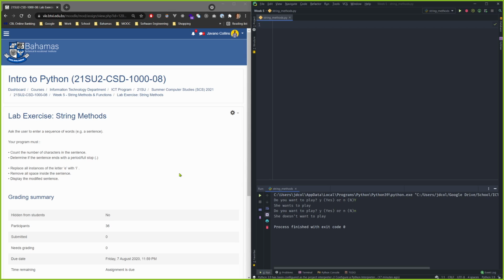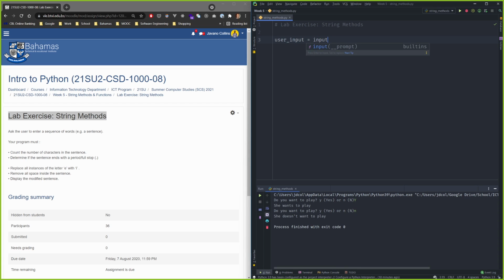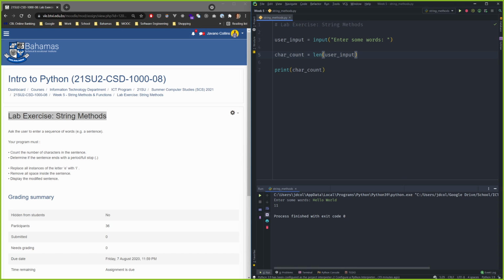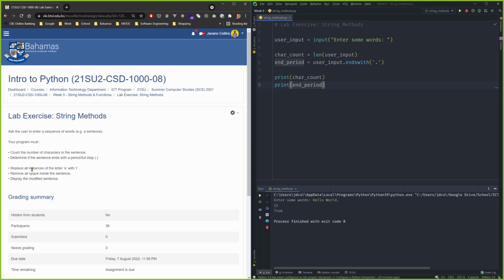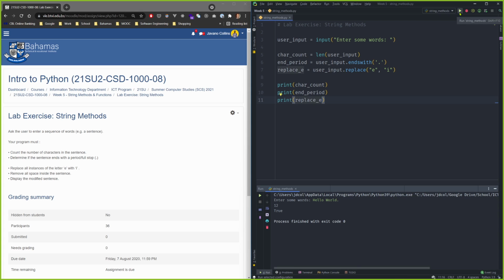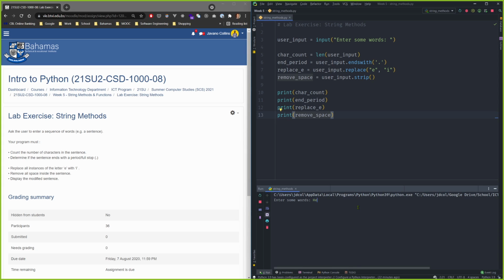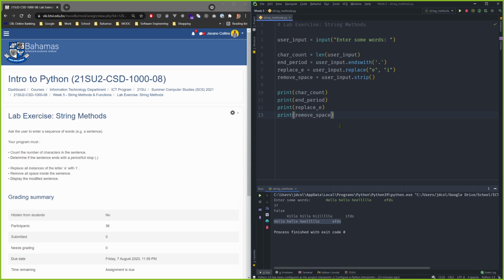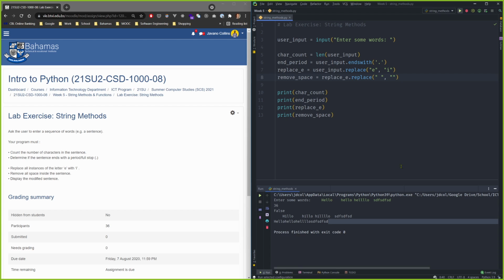Python: Week 5 - Lab Exercise String Methods